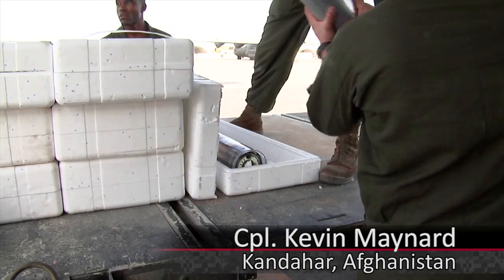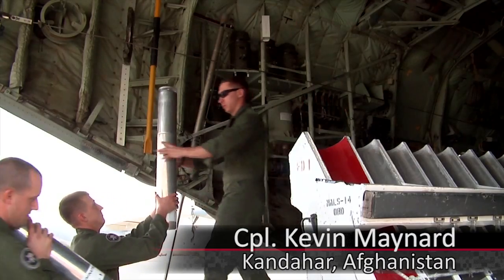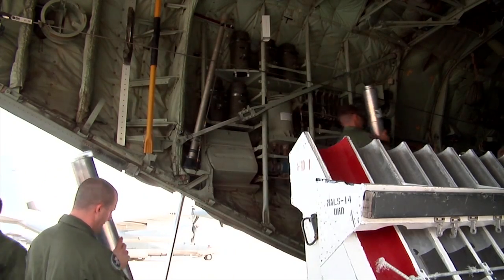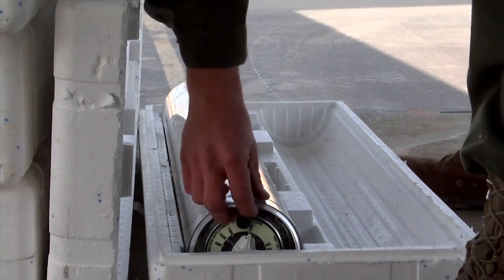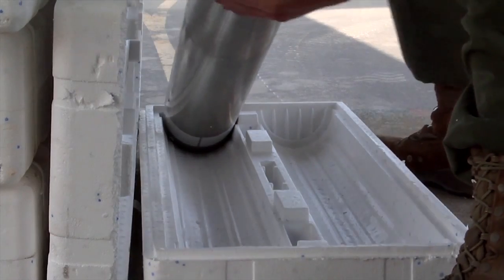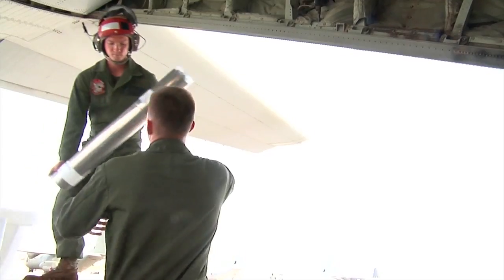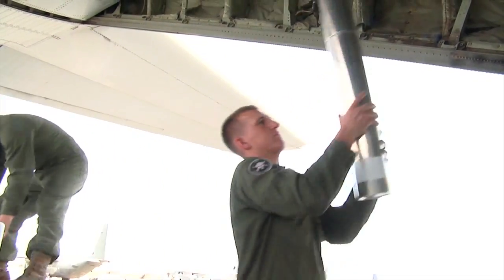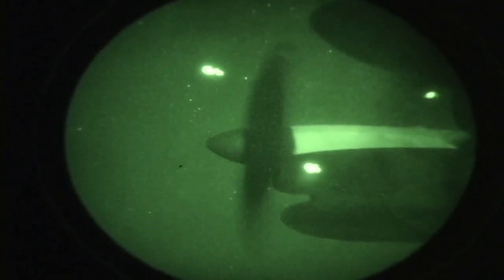Marines illuminate Afghan battlefields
Marines light the sky for troops on the ground.  Cpl. Kevin Maynard reports.